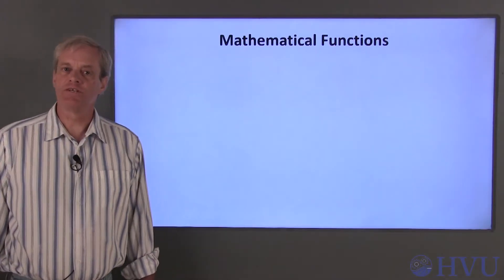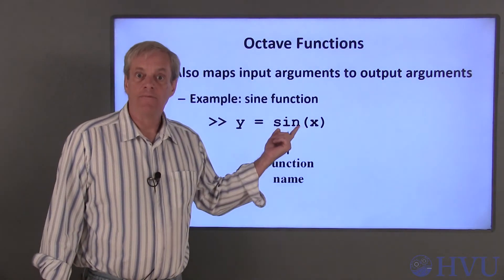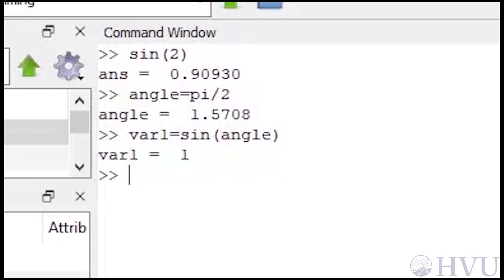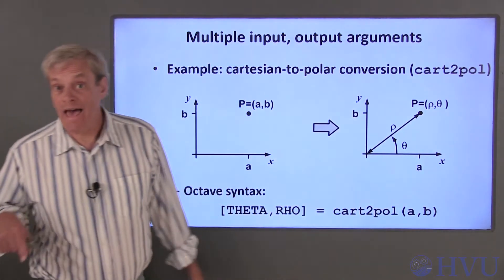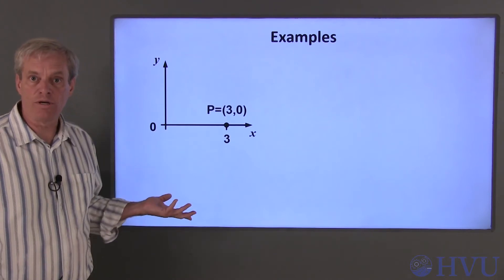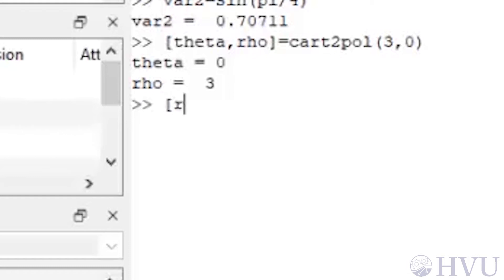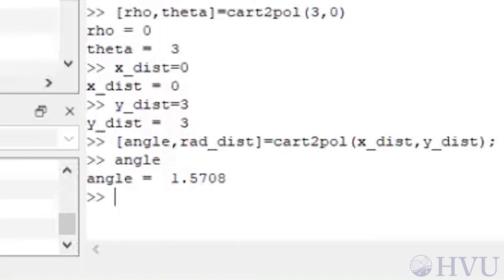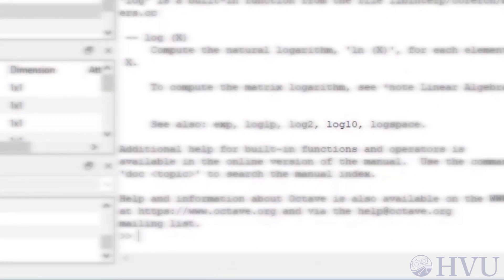Lesson 3-Octave's Built in Functions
We’ve already learned how to use OCTAVE to perform basic arithmetic calculations like addition, subtraction, multiplication, division, and exponentiation.

In this video, we’ll expand our use of OCTAVE to include OCTAVE’s built-in functions.  OCTAVE has thousands of built-in functions; these include, of course, the trigonometric, logarithmic, and exponential functions that you are likely already familiar with, but those are just the tip of the iceberg.  This video will emphasize the general USE of OCTAVE’s functions, rather than trying to provide a list of the functions available in OCTAVE.  The best way to obtain an exhaustive list of OCTAVE’s functions is from OCTAVE’s documentation.